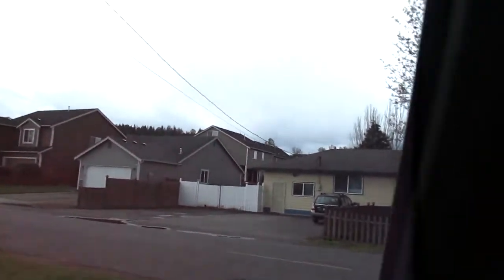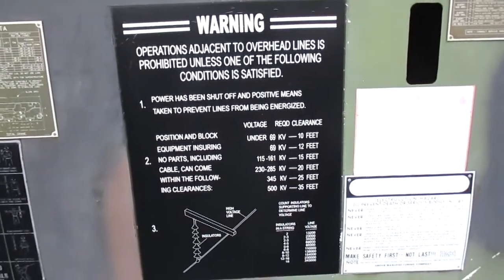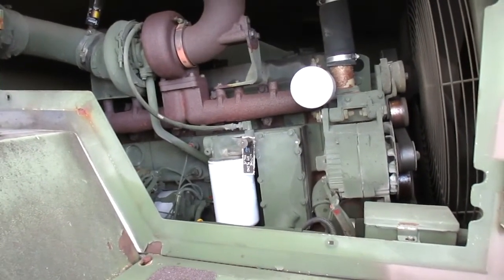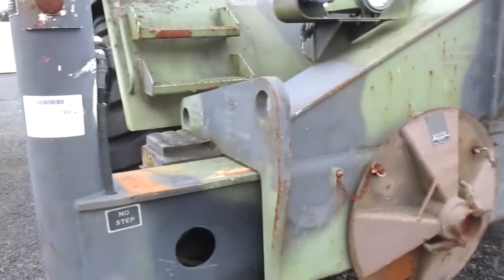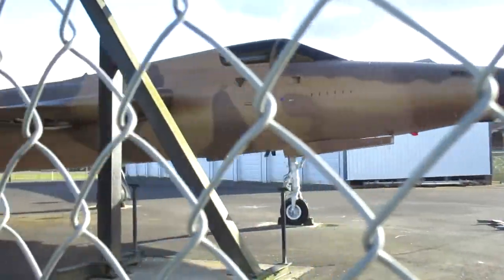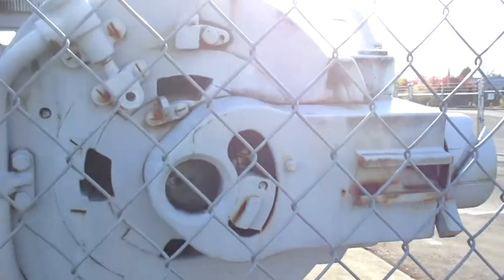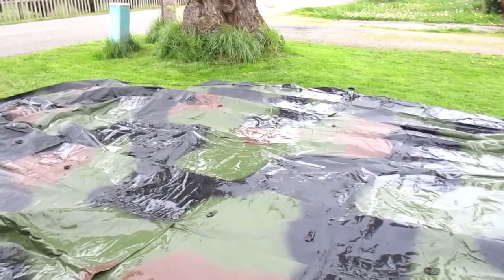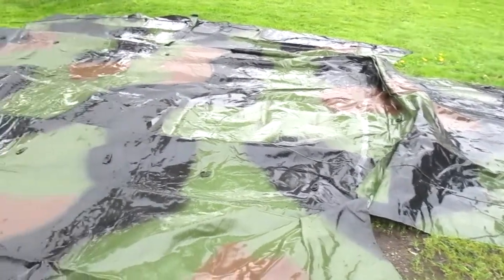Vinyl Cargo Cover Retrieval.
I had the winning bid on GovPlanet for this M Series Truck, "Fitted" Cargo Curtain Assembly. It is rubberized heavy vinyl and will protect the wood in the bed of my Chevy during the rain and snow seasons.
It is not correct for a W.W. 2 truck, but it will slow the deterioration of the wood considerably.
I will be purchasing the correct tarpaulins later in the year.